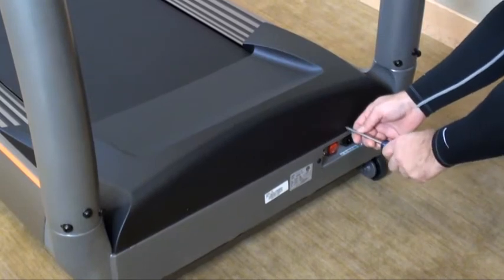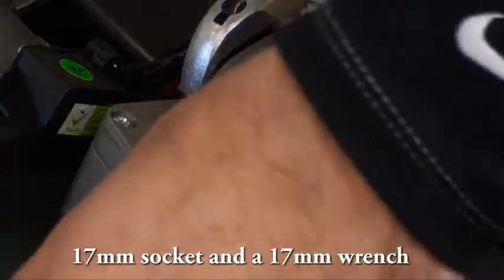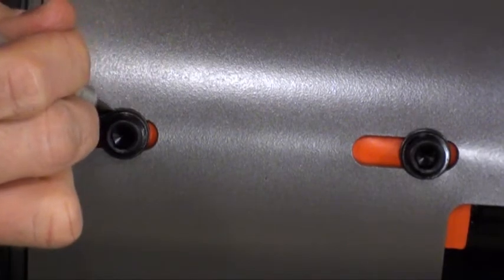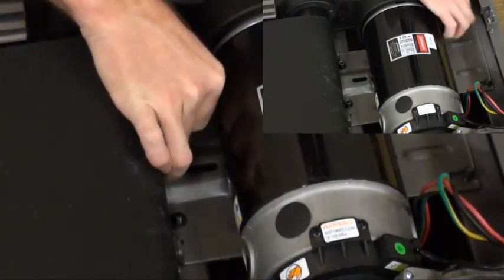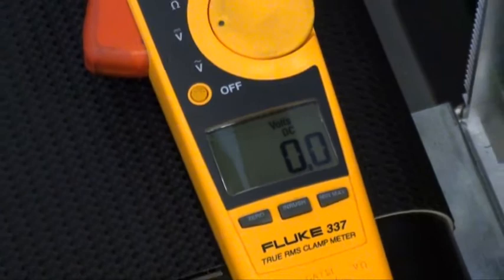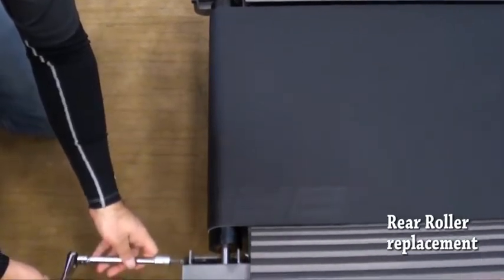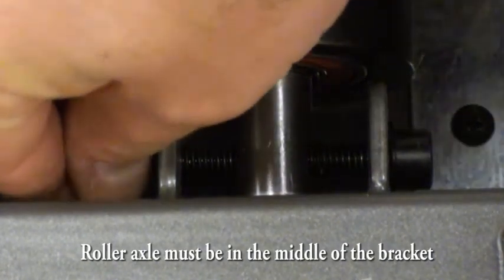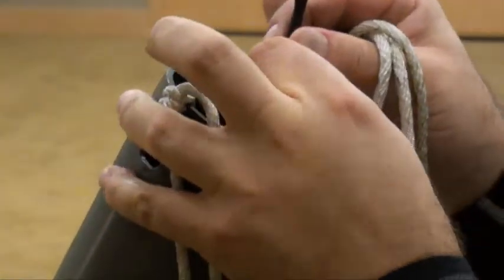Treadmill Parts Replacement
Information on replacing parts in a treadmill. Includes:
Motor control board (1:05)
Incline motor (2:02)
Drive motor (5:20)
Power components (13:00)
Rear roller (13:41)
Deck and belt (14:24)
Front roller (15:20)
Upper control board (18:14)
Console cable (18:28)
Voltage check points (9:58)
Motor testing (11:35)
Proper belt tension (17:11)